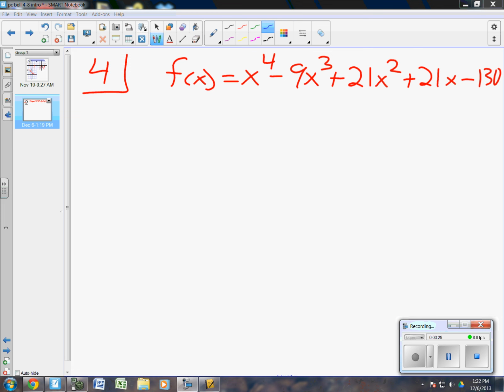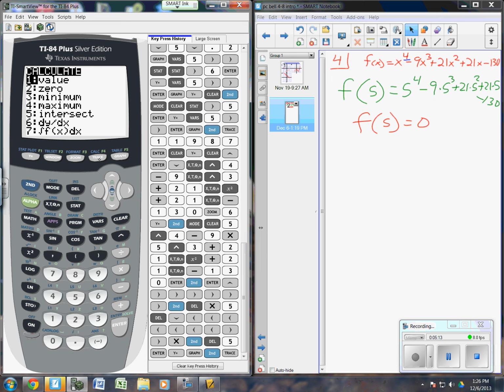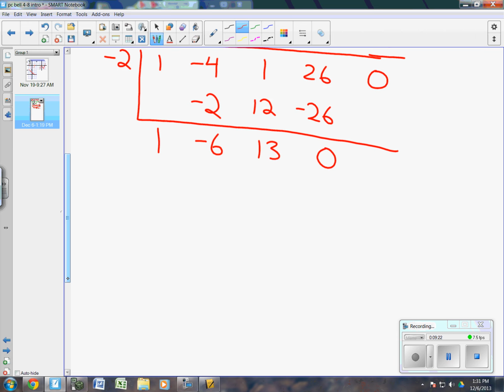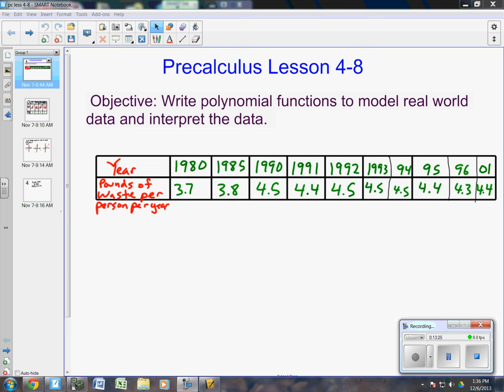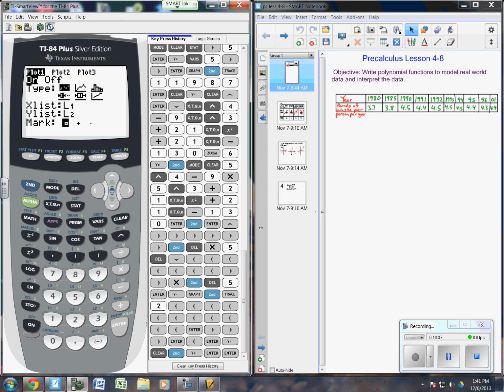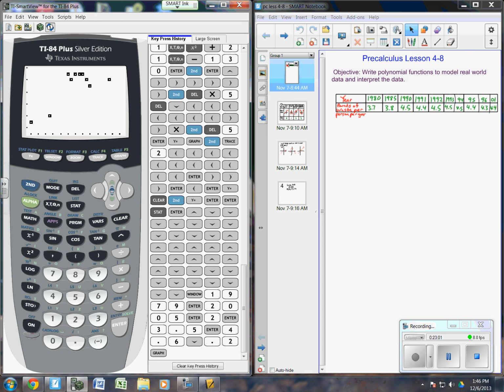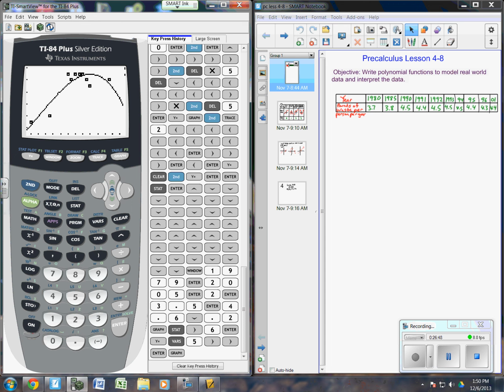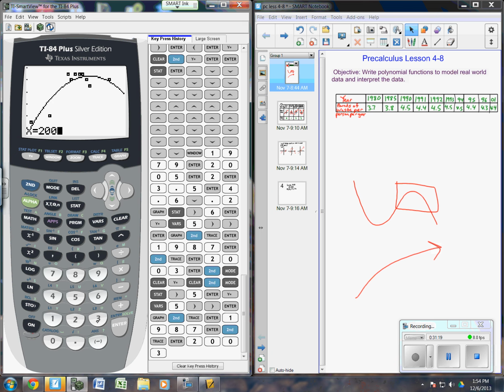Precalc vid 12 6 13